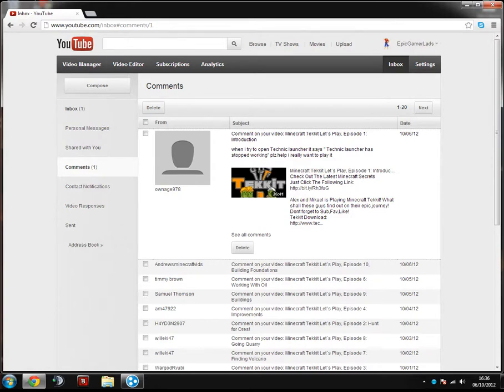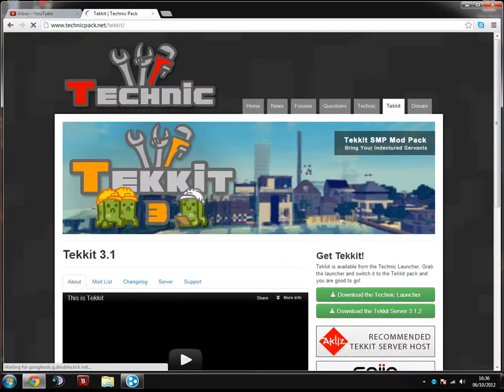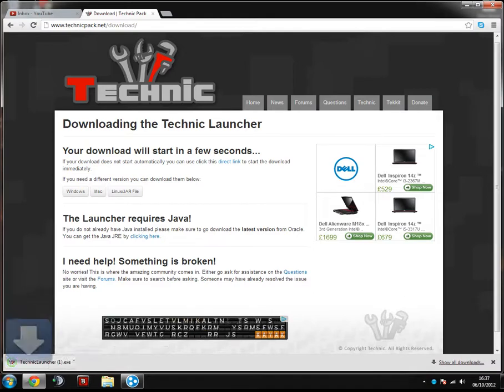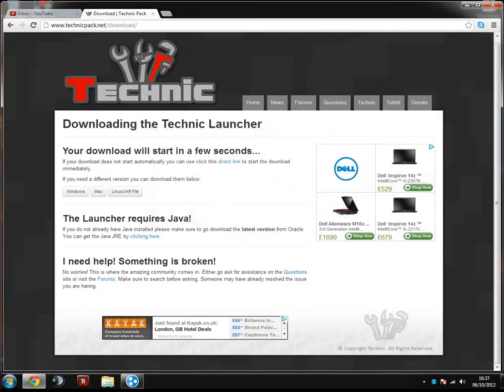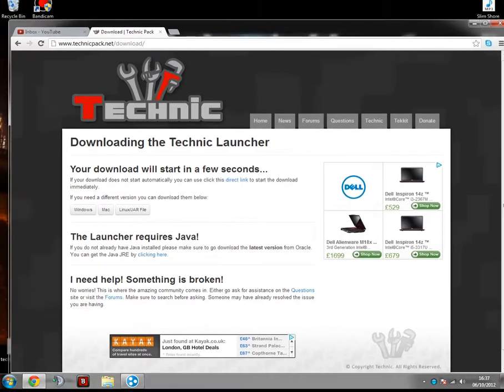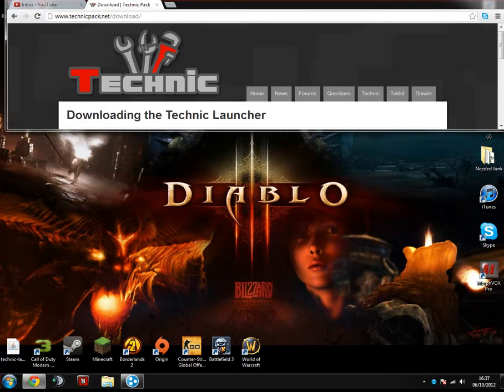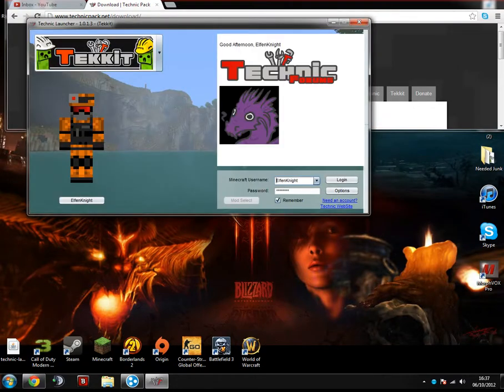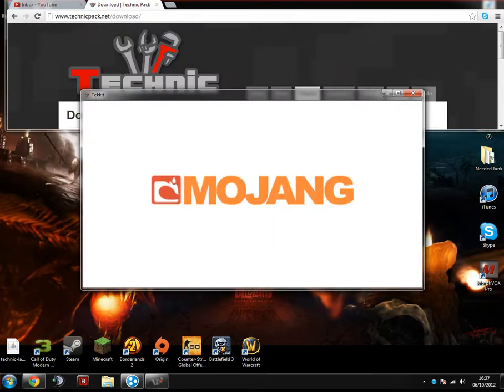Tekkit Install Tutorial: With Alex UK